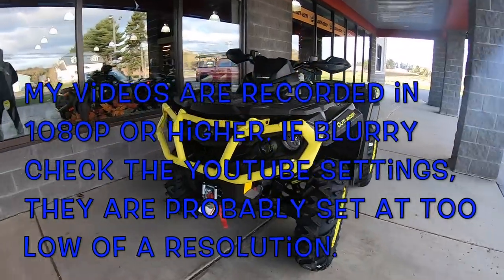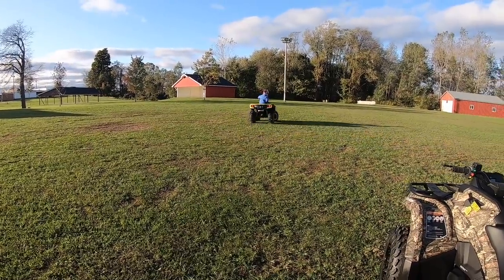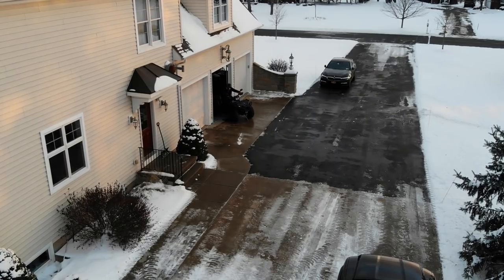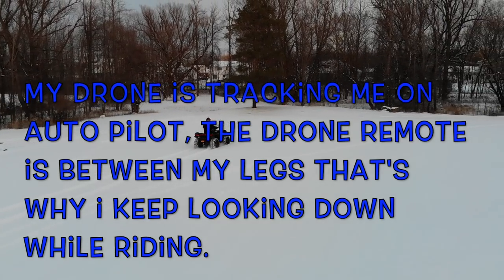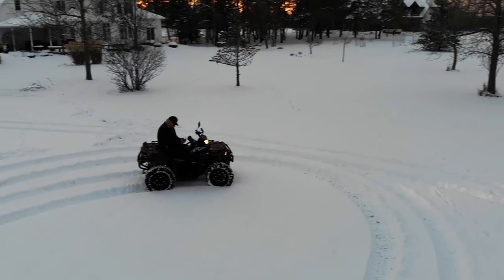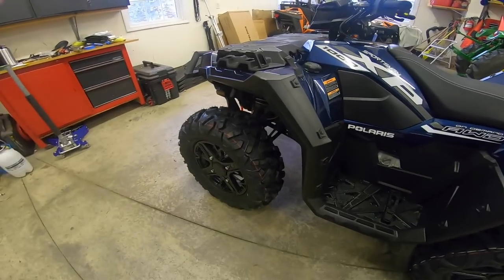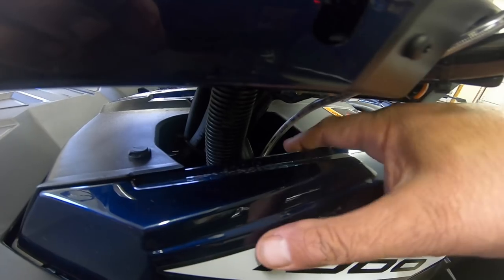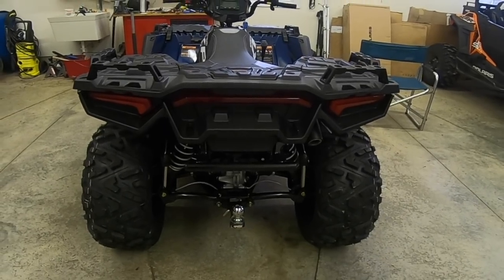#51 2019 Polaris Sportsman XP 1000 Premium ATV First Impressions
This video is my first impressions of my new 2019 Polaris Sportsman XP 1000 Premium ATV.  DJI Drone is used in this video along with a GoPro 7. This video was uploaded in HD, if it is blurring when you are watching go to settings on your YouTube screen and rise them to 1080 or higher. Thank you Engine Dave for assisting with video, and Demon Run Trails for beautiful views.